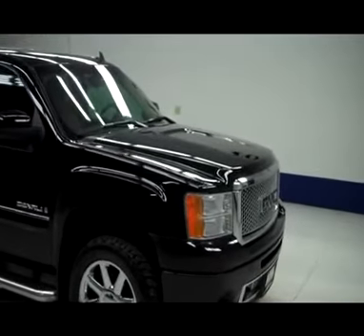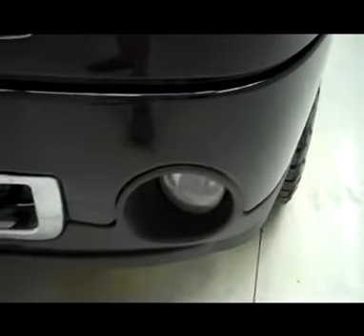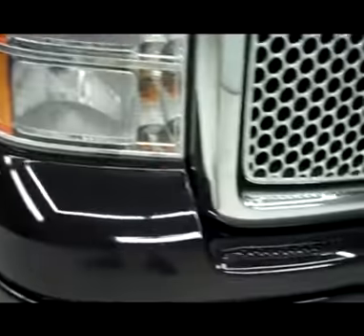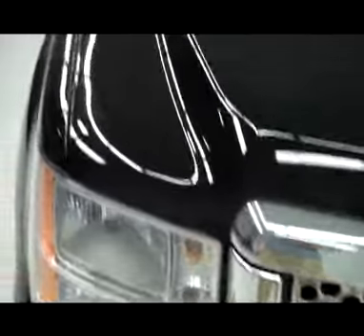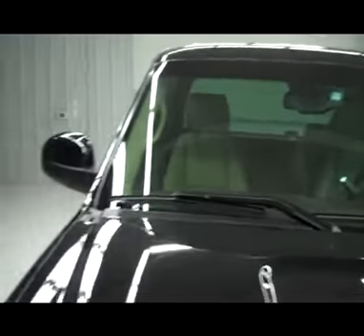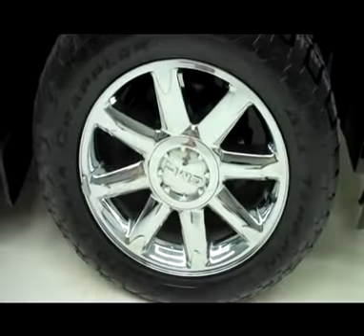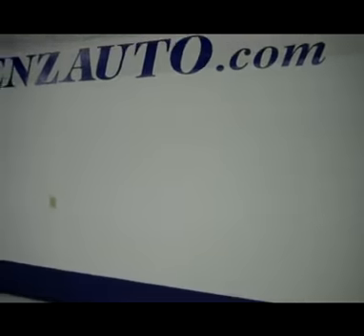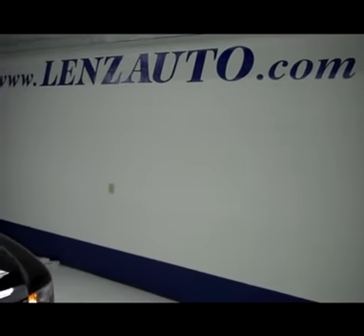2009 GMC SIERRA 1500 Fond Du Lac, WI B4285A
2009 GMC SIERRA 1500 Fond Du Lac, WI
Stock# B4285A

536 S. Seymour St

WATCH A FULL HD VIDEO OF THIS 2009 GMC SIERRA 1500! CLEAN CARFAX! 6.2 LITER V8 ENGINE, E85 FLEX FUEL VEHICLE E-85 FFV, FULL FOUR DOOR CREW CAB, SHORT BOX, DENALI TRIM PACKAGE, SIX SPEED AUTOMATIC TRANSMISSION WITH OPTIONAL MANUAL TAP SHIFT, ALL WHEEL DRIVE 4X4 FOUR WHEEL DRIVE AWD, DUAL POWER AIR CONDITIONED AND HEATED SEATS, TAN LEATHER SEATS, BUCKET SEATS, MEMORY DRIVERS SEAT, FACTORY NAVIGATION SYSTEM WITH NAV DISC INCLUDED, POWER MOONROOF SUNROOF, REVERSE CAMERA, ONSTAR CAPABILITIES, ACCESS SOFT ROLLING TONNEAU COVER, FULL TOWING PACKAGE (RECEIVER HITCH, WIRING, AND TRANSMISSION COOLER), STABILITRAK TRACTION CONTROL, 3.42 GEARS WITH AUTOMATIC LOCKING DIFFERENTIAL LIMITED SLIP DIFFERENTIAL, POWER FOLD-IN POWER MIRRORS WITH BUILT IN DIRECTIONAL SIGNALS, NITTO TERRA GRAPPLER ALL TERRAIN 275/55 R20 TIRES,�20 INCH CHROMED ALLOY DENALI RIMS, 4-WHEEL DISC BRAKES, FACTORY RUNNING BOARDS, SPRAY-IN BEDLINER, REVERSE SENSORS, FOG LIGHTS, BILLET GRILL, AM/FM RADIO, CD PLAYER, BOSE SOUND SYSTEM, XM SATELLITE RADIO CAPABILITIES, HANDS FREE BLUETOOTH FOR PHONE SYSTEM, AUXILIARY JACK, REAR AUDIO CONTROLS, KEYLESS ENTRY WITH FACTORY REMOTE START, SIDE AIRBAGS CURTAIN AIR BAGS, HEATED WOODRAIN TRIMMED MULTI-FUNCTION STEERING WHEEL, HOMELINK SYSTEM WITH THREE PROGRAMMABLE LIGHTING,SECURITY,GARAGE BUTTON, L.A.T.C.H. CHILD SAFETY SYSTEM, DUAL CLIMATE CONTROL, REAR WINDOW DEFROSTER, COMPASS, TEMPERATURE, AND MILEAGE DISPLAY, POWER PEDALS, FACTORY FLOORMATS, WOODGRAIN DASH AND DOOR TRIM, AIR CONDITIONING AC, CRUISE CONTROL, POWER LOCKS, POWER WINDOWS, TILT, FACTORY POWERTRAIN WARRANTY UNTIL 100,000 MILES, THIS TRUCK IS ELIGIBLE FOR A PARTS AND SERVICE AGREEMENT, BLACK!�CLEAN CARFAX! VERY CLEAN INSIDE AND OUT! RUNS AND DRIVES EXCELLENT! THIS IS ONE OF THE SHARPEST 2009 GMC SIERRA 1500 CREWCAB SHORTBOX 1/2 TON TRUCK WITH NAV SUN ROOF�MOON ROOF AND THE DENALI PACKAGE WE HAVE EVER HAD ON OUR LOT! MAKE YOUR MOVE BEFORE THIS SUPER CLEAN 4WD IS GONE! 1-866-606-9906. VIEW OUR COMPLETE INVENTORY OF AROUND 500 VEHICLES ***If you are looking for financing Lenz Truck Center can help! We have on the spot financing! Bad Credit or Good we will work with your 17 banks to get you approved and for a great rate! If you live far away or close to us we make it our promise to make sure you are a happy customer before, during, and after the sale! Lenz Truck Center has been in business and family owned for 25 years! With a new generation taking over we plan on making this the place you and your children buy their next vehicle! Lenz Truck Center is the country's fastest growing dealership! Lenz Truck Center has grown from about a 40 vehicle inventory in 1999 to over 400 today! Our selection is unmatched in the industry with more high quality used diesel trucks than anyone in the Midwest. All here in Fond du Lac, WI! All of our vehicles are Lenz Certified and ready to be delivered! All prices are plus any applicable state taxes and service fees. We will do our best to keep all information current and accurate, however the dealership should be contacted for final pricing and availability.